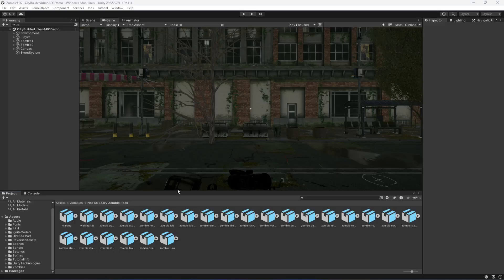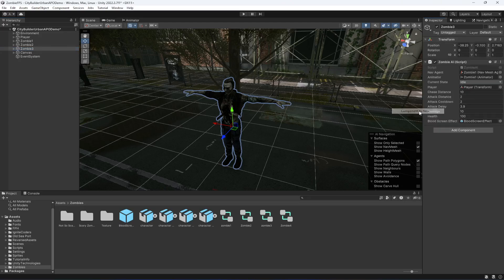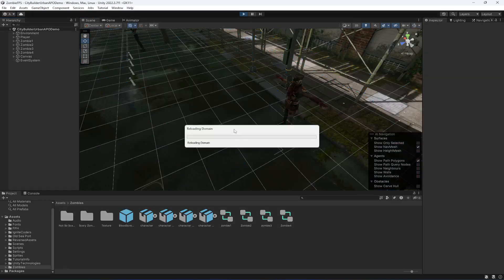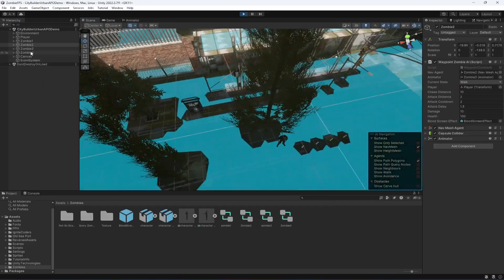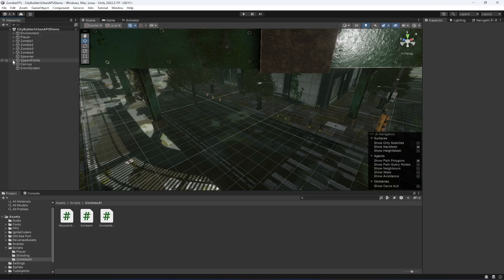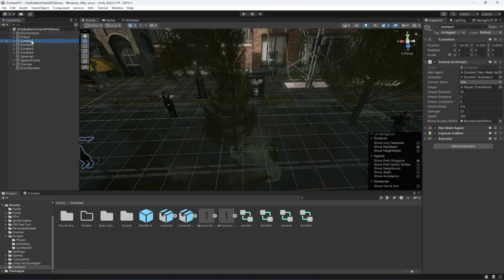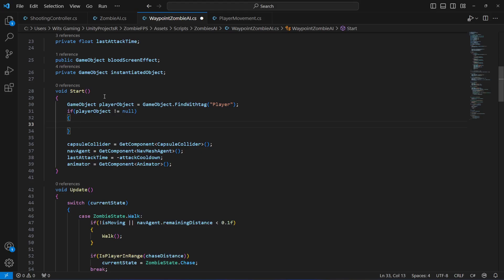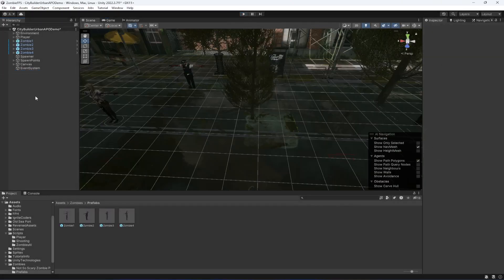Unity Zombie Wave System | Unity Sniper Game | FPS Zombie Apocalypse Survival Game Development